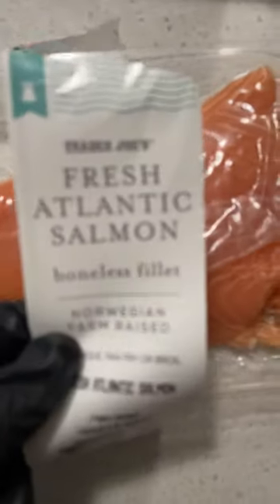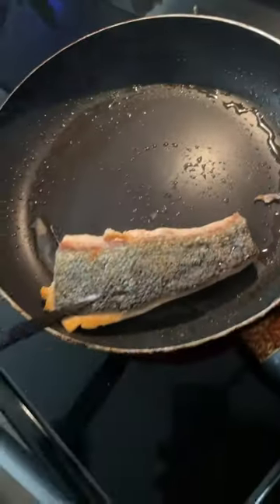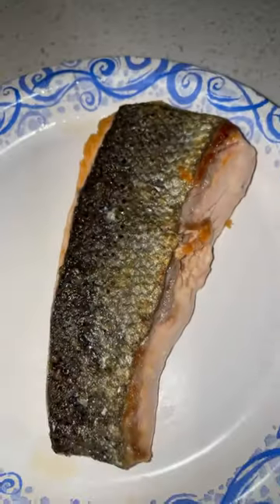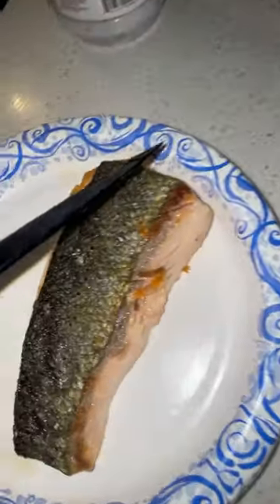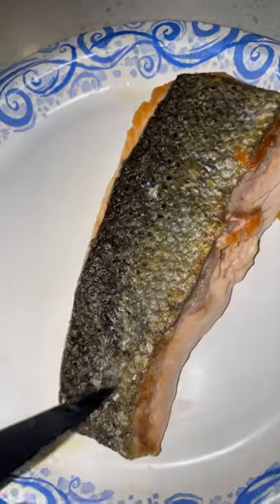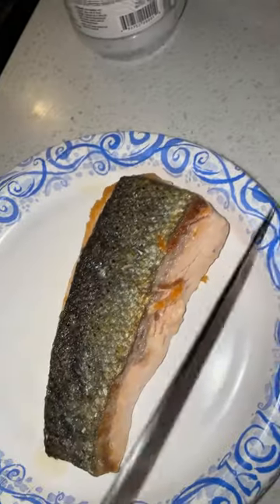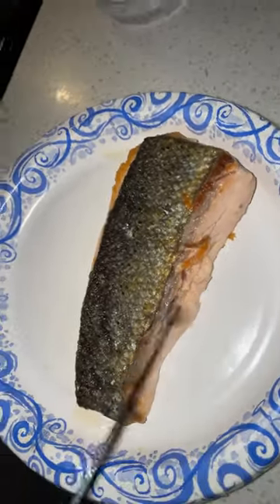Atlantic Salmon!!🍣 How I prep his meal.